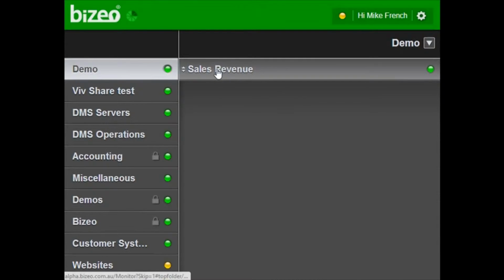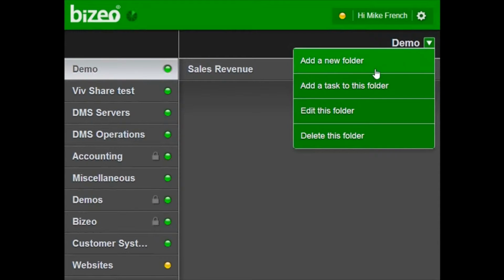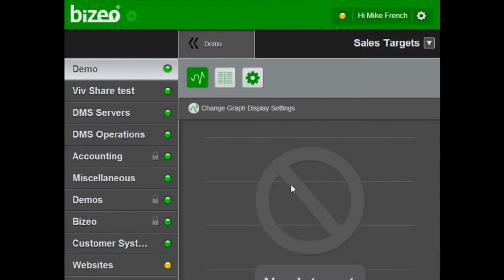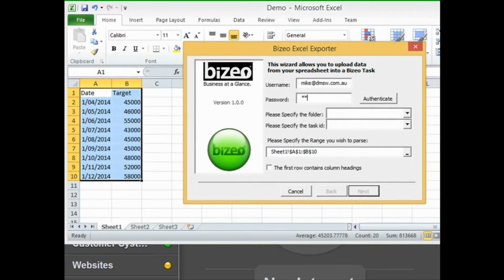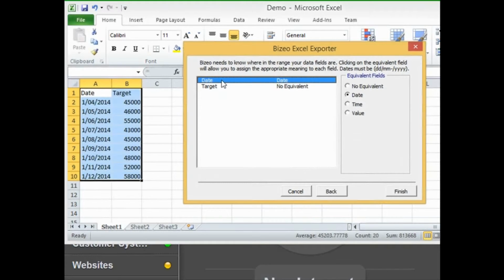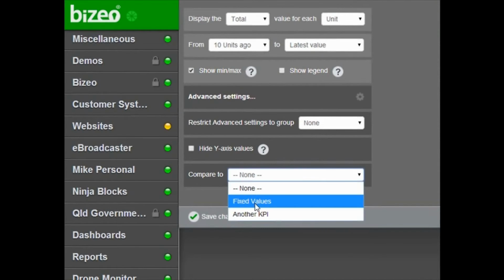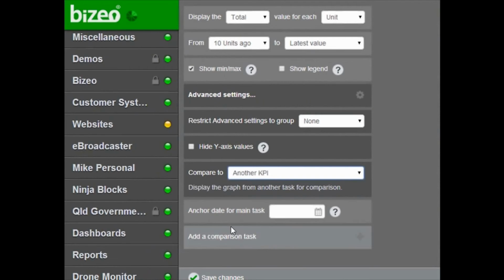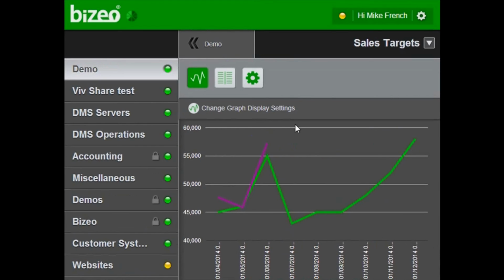Bizeo Excel Importer